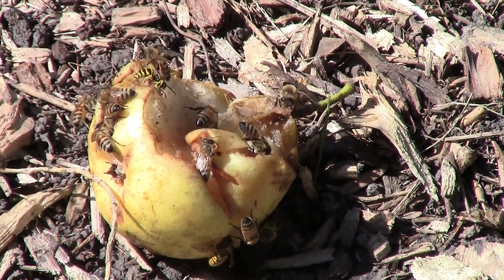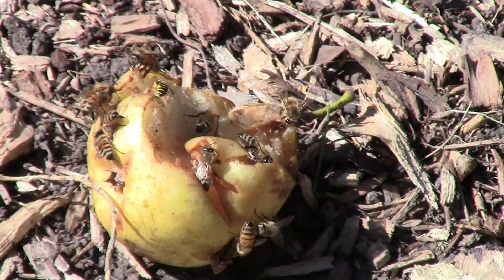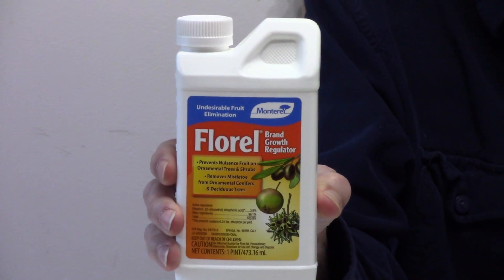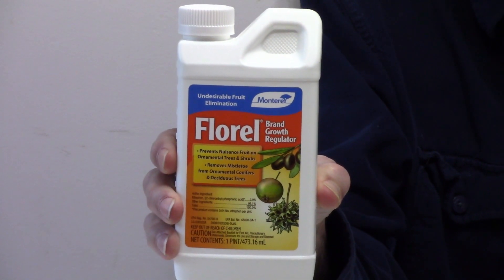Florel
Imagine this fall, not having to cleanup rotting apples covered in wasps. Imagine not having the dog vomit smell of rotting ginkgo fruit being tracked indoors. Imagine not stepping on sweetgum seedpods and being able to enjoy your lawn and patio.
You may need Florel. It is a miracle chemical that can stop trees from growing fruit, it can stop mistletoe, it can make some plants flower and it can make other plants grow more branches.

Go to Greenerview.com to find out more about the two versions of the Greener View Gardening book.

to find the book directly on Amazon.